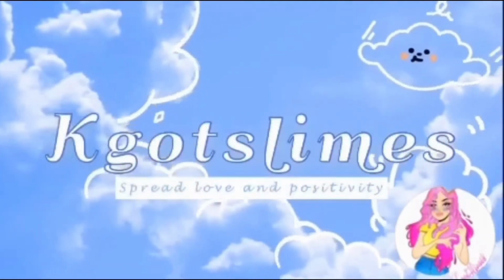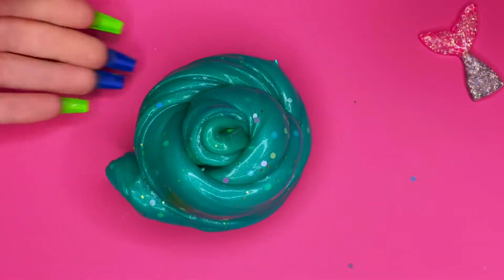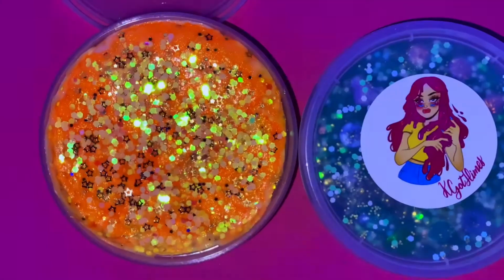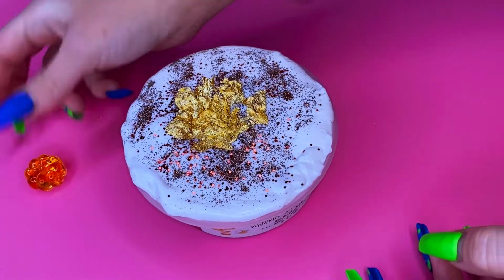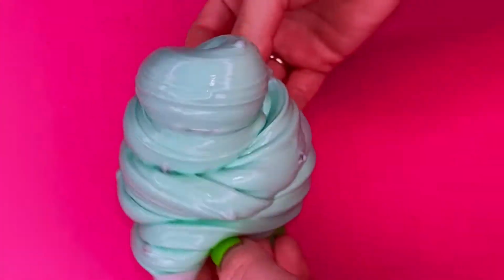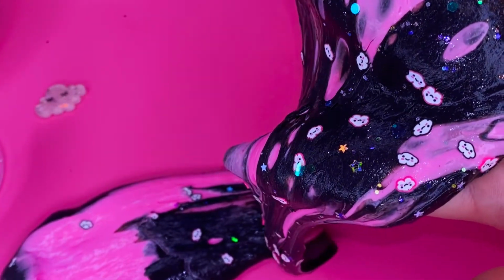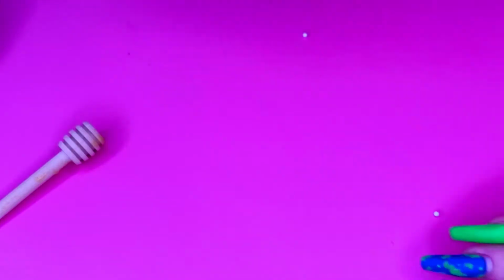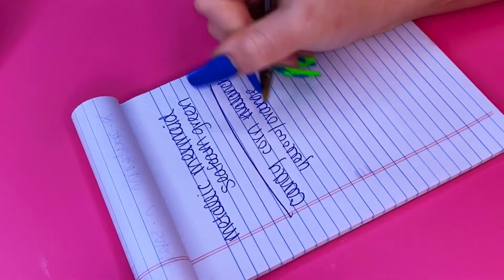KGotSlimes Fall Slime Drop 🍁🧡💛🤍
•SOCIALS•

Intro/Outro Credit: @seth0944 (LIKEE)